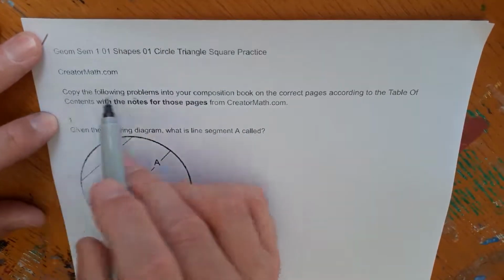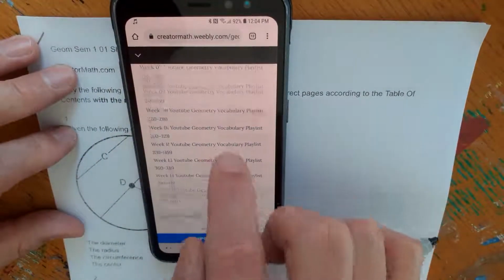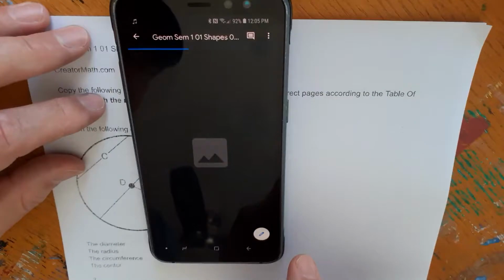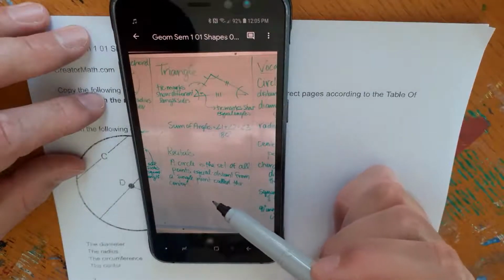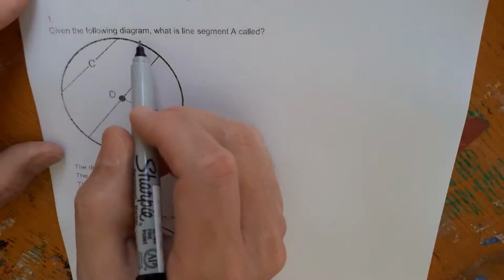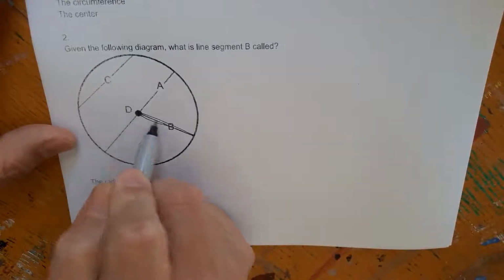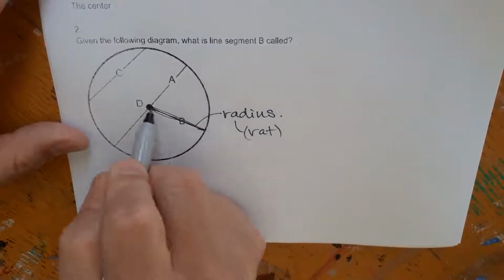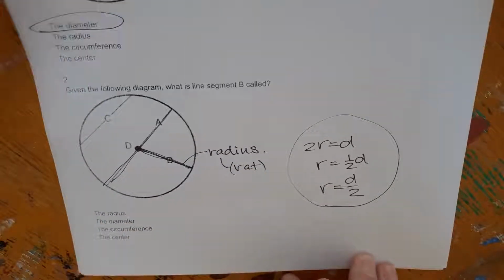Geom Sem 1 01 Shapes 01 Circle Triangle Square Practice CreatorMath.com